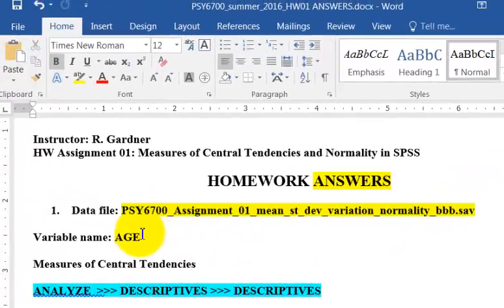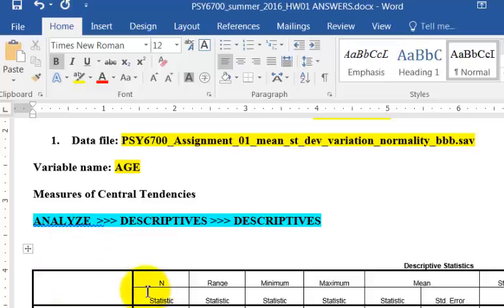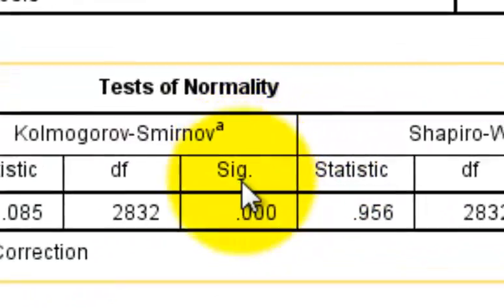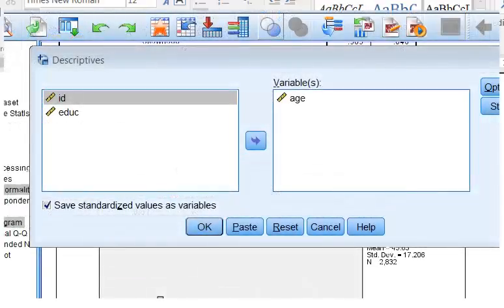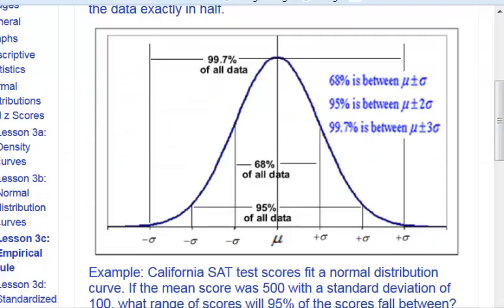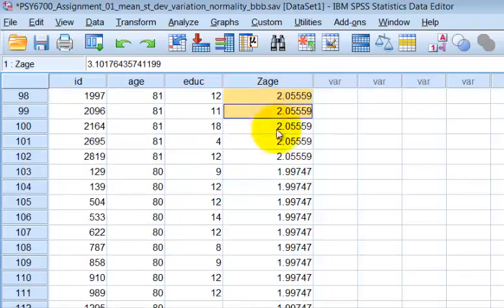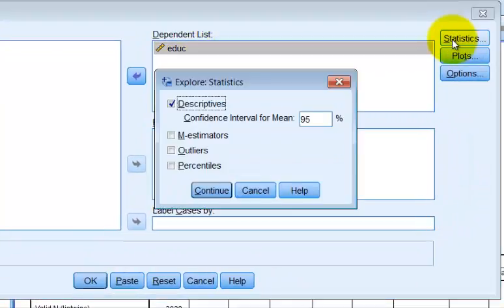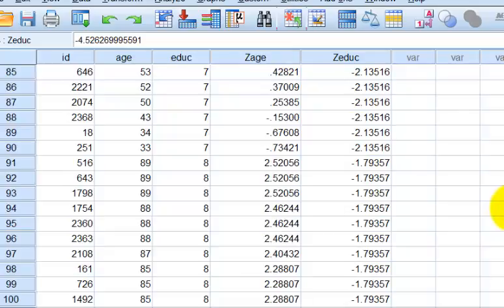PSY6700 SUmmer 2016 hw01